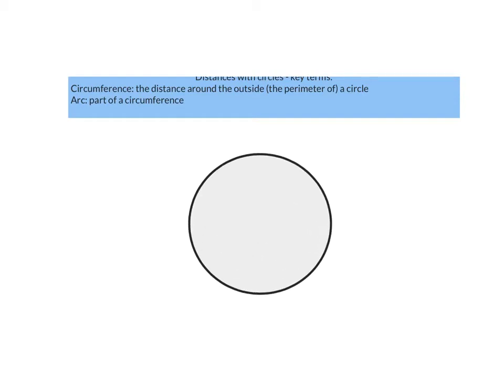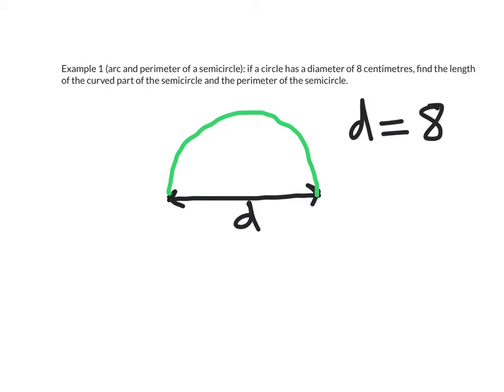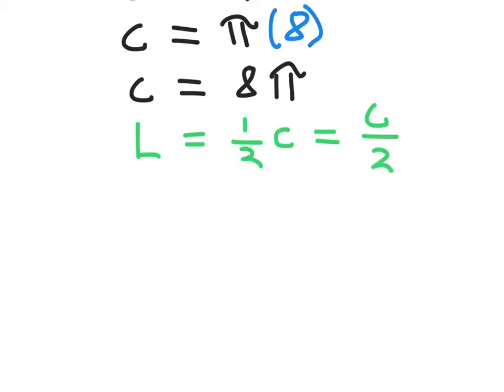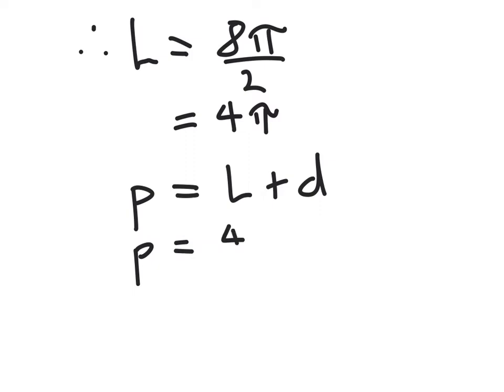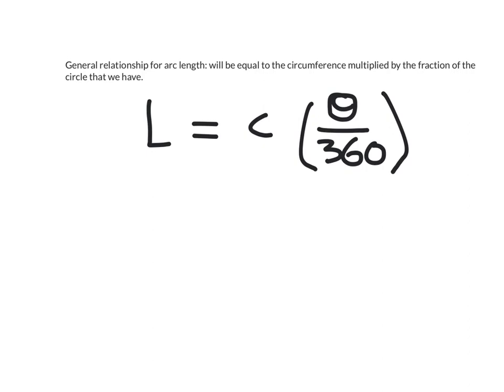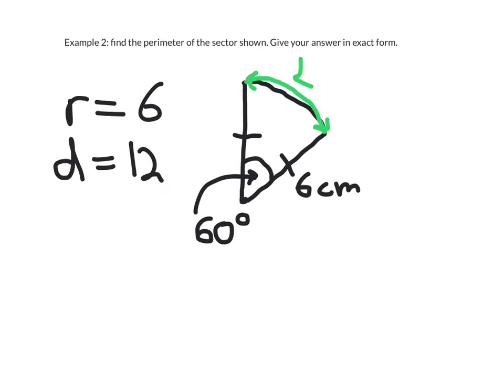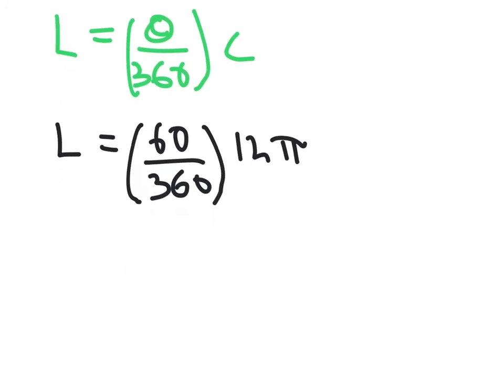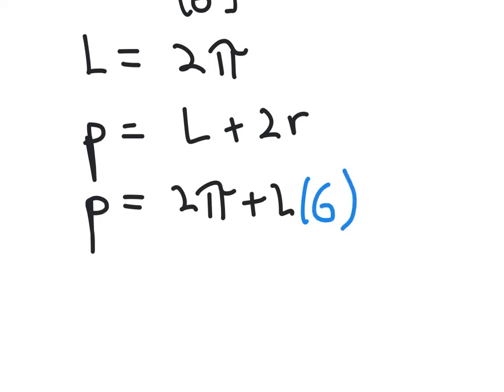Distances with Circles 4 - Finding Arc Length and Perimeter